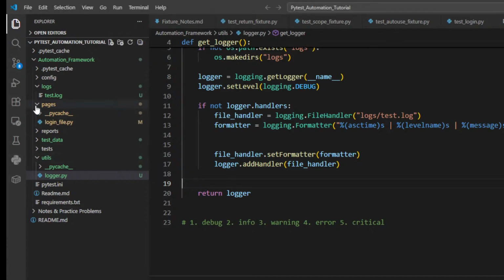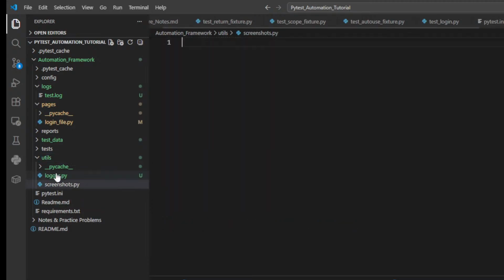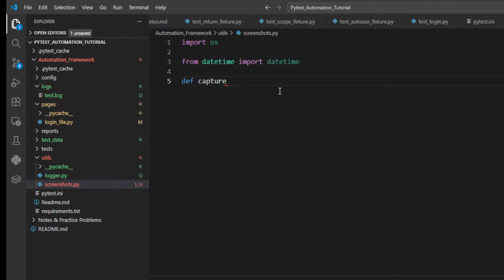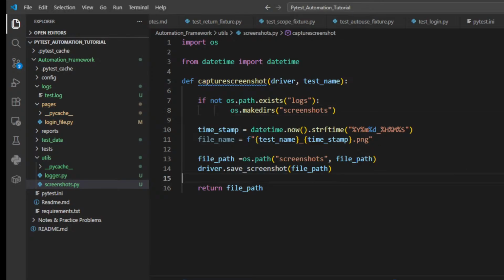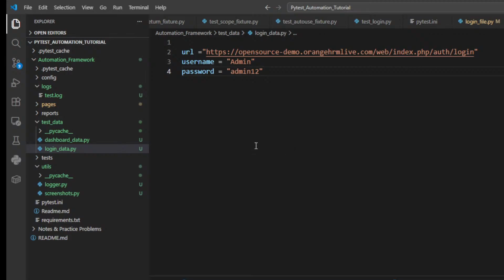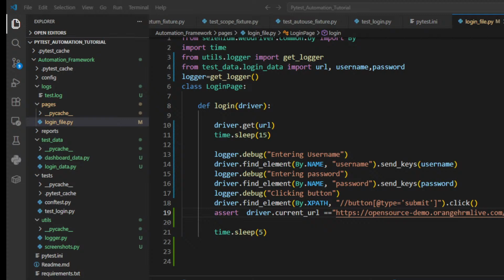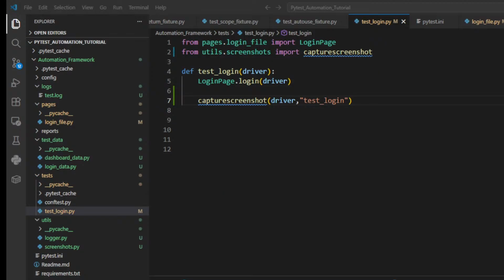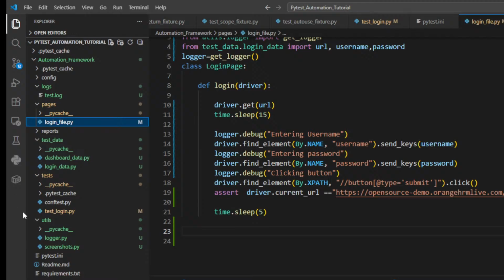Pytest Automation Framework from Scratch | Part 7 — Screenshots, CSV & Faker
In the previous session, we learned how to organize test data and add logging so our framework could tell us exactly what happened during execution.

In Session 7, we will take the framework a step further by making it more practical and easier to maintain.

Here's what we will  build together:

Capture screenshots using Selenium and understand why they're important during debugging.

Store test data in a CSV file instead of hardcoding values inside Python files.
Read data from CSV and use it in our automation scripts.
Generate realistic, random test data using the Faker library for scenarios such as registration forms, user creation, and dynamic testing.

This session is designed for beginners, so we'll build everything step by step without assuming any prior knowledge. Rather than copying code from GitHub, we'll understand why every file, function, and line of code exists.

If you have been following the series from Session 1, this session will naturally build on everything we've created so far. If you are new, you are still welcome to join, we will explain every concept simply and practically.

 Date: 24th July 2026 | Time: 7:00 AM IST

Bring your questions, code along during the session, and let's continue building our Pytest automation framework together.